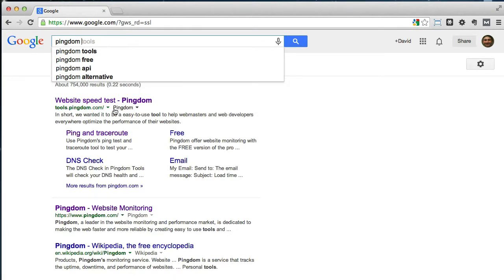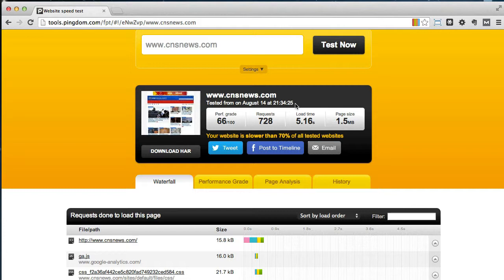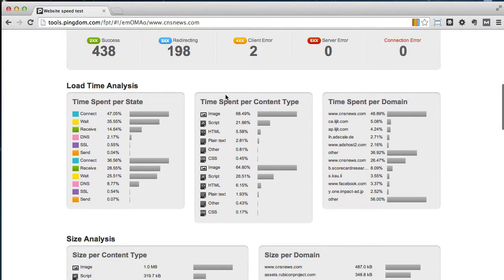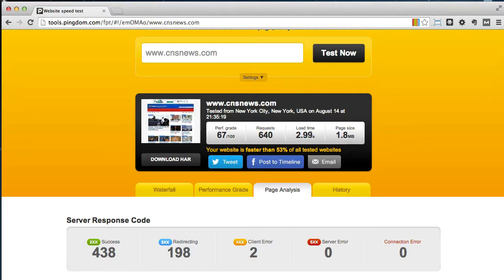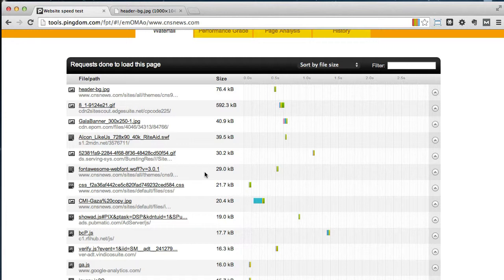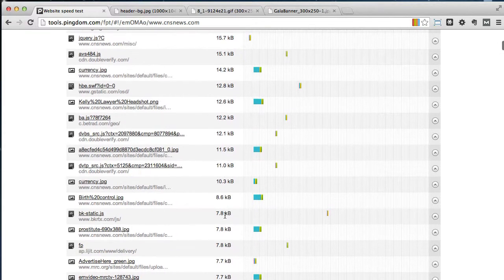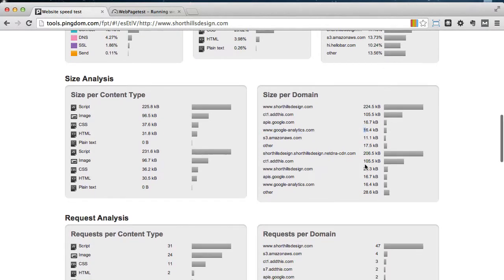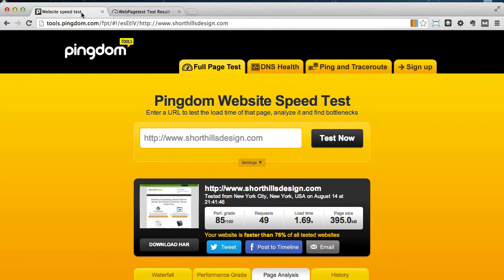SEO for Dentists How to Check the Speed of your Dental Website